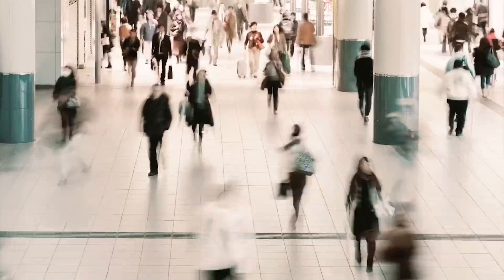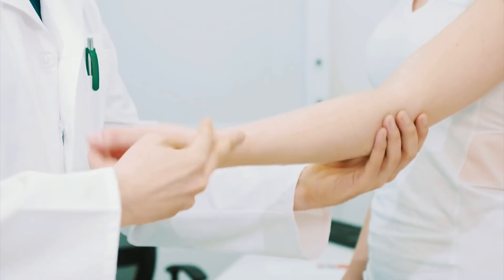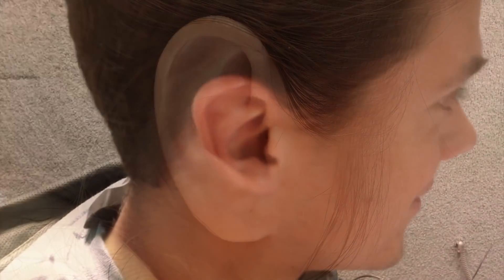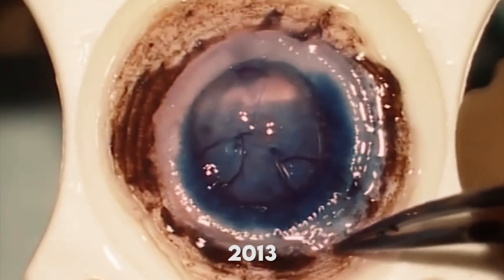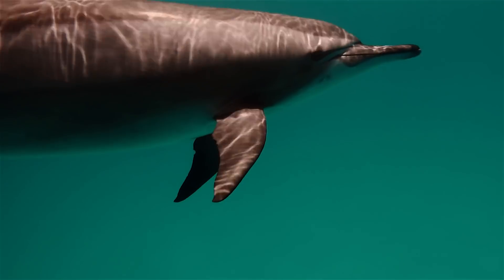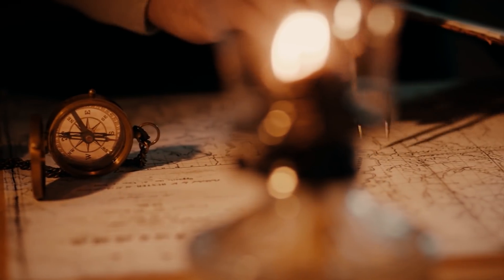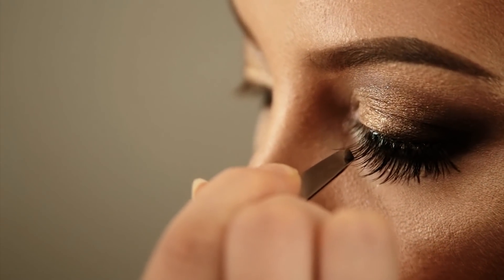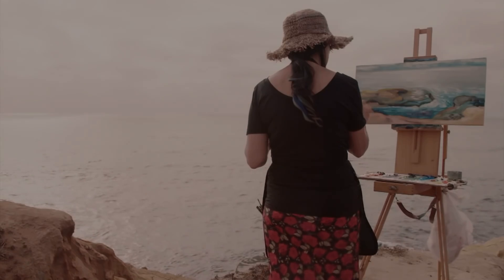Body Parts That You Will Never Have...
Viral Now is the #1 place for all your heart warming stories about amazing people that will inspire you everyday.

Unique Body parts You Wish You Had or Will Never Have!
7 billion people on this planet? You bet your sweet behind there are some pretty unique people walking around. Yep, not everyone is as bland and as boring as you think they are!

 Some people have been blessed with unique gifts and body parts that seem like they are a page right out of a science-fiction novel.

With that being said, let’s take a look at some of the most unique body parts and gifts that honestly, we’re pretty sure you never knew about, or never knew you had in the first place!!

Did you know that if you tug your upper or lower eyelid away from your eye, you’ll see a tiny hole in the inner corner called the lacrimal punctum?

It’s easiest to spot on your lower eyelid. Both body parts help drain your tears. Okay, so maybe all of us have this. But I’m pretty sure you didn’t know that it was there, did you?

About 86 percent of humans have a palmaris longus muscle running from the elbow to the palm.

To test if you have it, touch your pinky to your thumb and tighten your wrist muscles. The muscle will pop out in the center of your wrist, right under your palm.

In humans, it helps wrist flexibility, but there’s no consequence if you’re born without one or if a surgeon removes it.

Scientists think the muscle is probably used to help primates grip and swing through trees.

Japanese scientists used ultra-sensitive cameras to discover humans actually give off light, sort of like a firefly.

You glow the most from your forehead, cheeks, and neck. The glow is the faintest when it’s late at night and at its brightest in late afternoon.

Even then, though, the “bioluminescence” is one thousand times too faint for the human eye to see.

Nevertheless, that’s pretty impressive, right?

The “motor” molecule called kinesin transports organelles and neurotransmitters within a cell.

That doesn’t sound too exciting until you find out how they move. Two structures at its base often called “feet,” make their way along a microscopic catwalk.

It looks eerily similar to the appearance of human walking, except each step is timed more like a limp and only travels eight nanometres, or about three ten-millionths of an inch.
Ear Muscles

Your three auricular muscles are associated with your outer ear.

These body parts would have helped evolutionary ancestors pivot their ears like a cat does, but they don’t serve much purpose to modern humans—other than a party trick.

Only about 10 to 20 percent of people are able to engage those muscles to wiggle their ears.

Now that’s unusual, right?

Ever wonder why you get goosebumps? You have tiny muscles around the hair follicles, which contract when you’re scared.

The function would make other animals’ fur stand up, but because human body hair isn’t thick, you can still see the bumps.

Mesentery

Scientists are still discovering new body parts every day. As recently as November 2016, researchers officially added another organ to anatomy textbooks.

Scientists used to think the mesentery—a double fold of the abdominal cavity in the digestive system—was a few separate structures but now realize it’s one single organ.

This organ connects the intestine to the abdomen, though scientists still aren’t sure what its function is.

Your cornea—the clear outer layer of your eye—has six layers, one of which was just discovered in 2013.

Dubbed “Dua’s layer,” it’s less than six ten thousandths of an inch thick.

Hold up, don’t start touching your eye too much to feel it because it’s too slim! You might just get an infection!

You don’t have one anymore, but human embryos have a tail until about ten weeks into development.

At that point, the vertebrates fuse into a single tailbone, which adults have inside the body. In extremely rare cases, babies are born with a tail-like bulge, but it can be removed easily with surgery.

In 2015, researchers discovered vessels in the brain that connect directly to the immune system.

The finding could lead to new advancements in Alzheimer’s, multiple sclerosis, and other neurological diseases that deal with the immune system.